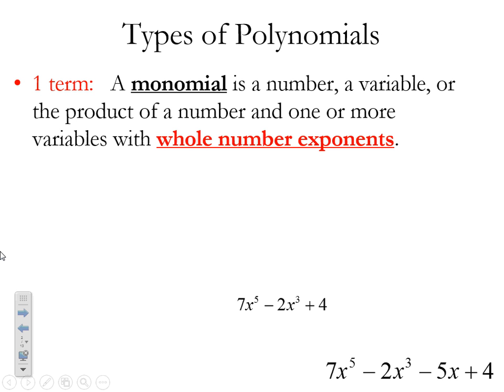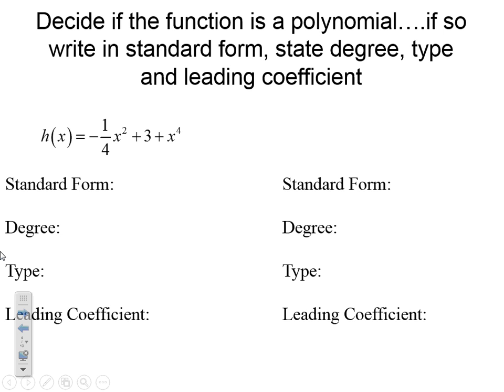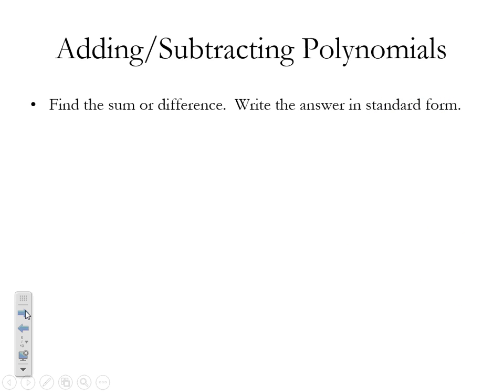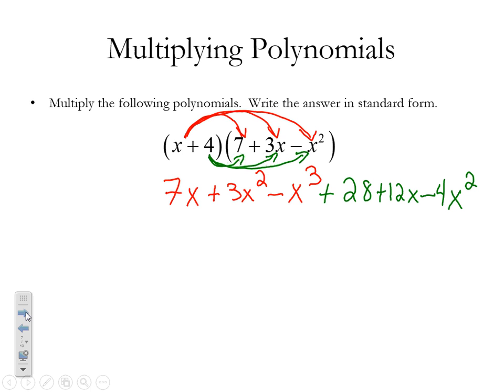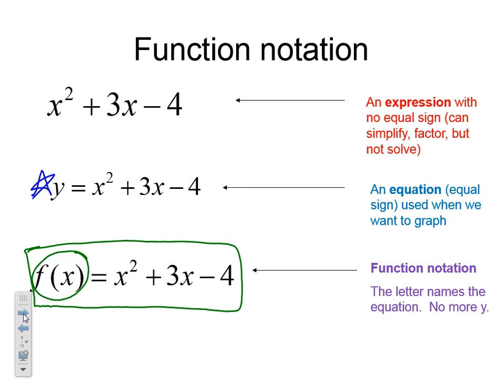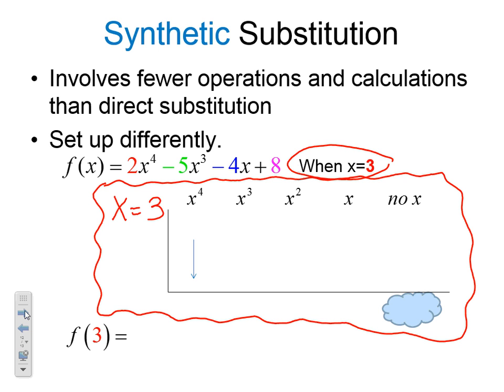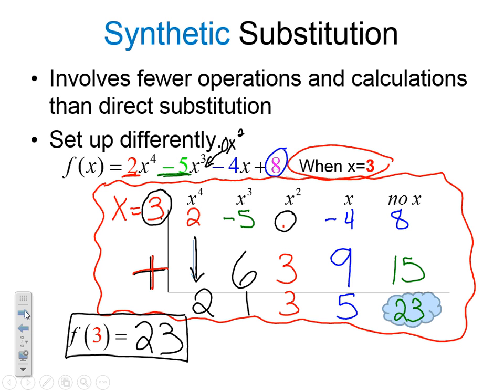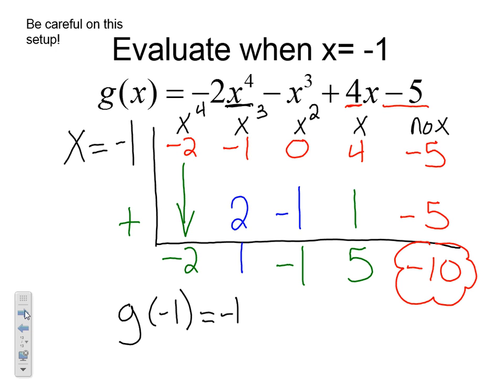Polynomial Vocab and Operations and Synthetic Substitution